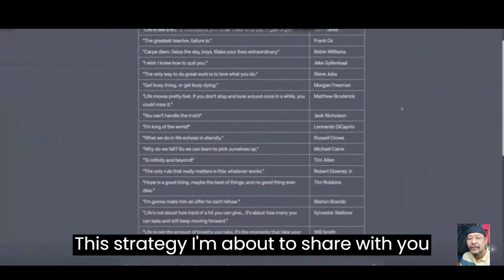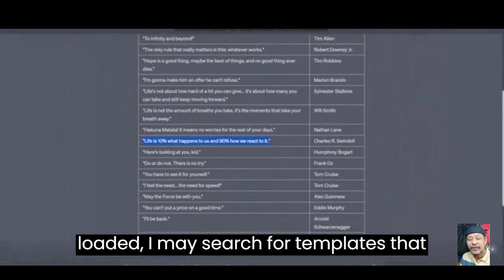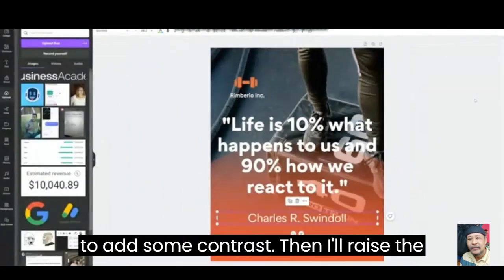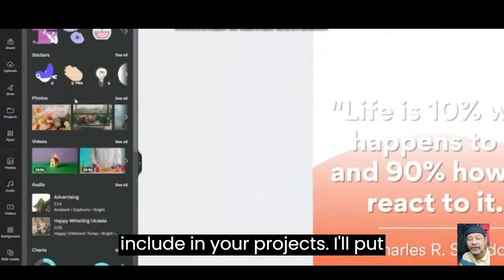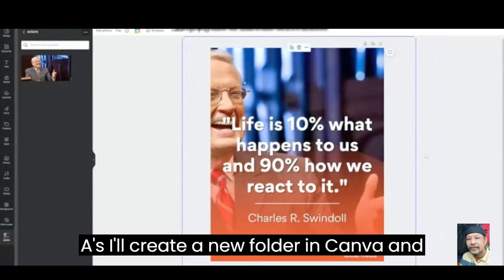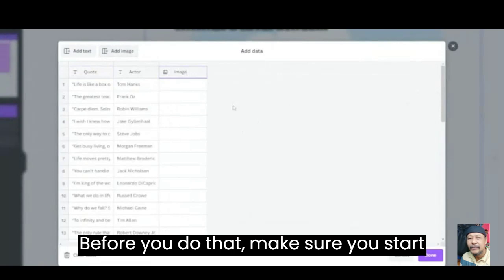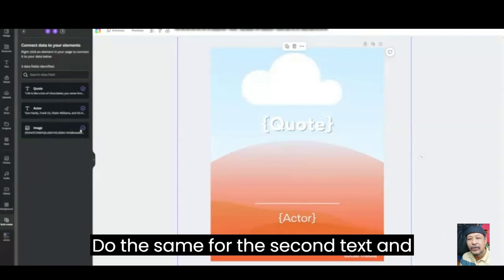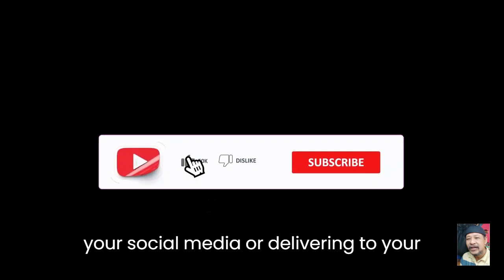easy create youtube video by copy & paste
Nexa News Channel, a beacon of contemporary journalism, is an avant-garde news platform dedicated to presenting stories that matter. Straddling the balance between in-depth analysis and rapid news updates, Nexa provides comprehensive coverage on a myriad of topics, resonating with a global audience.
chatGPT write content